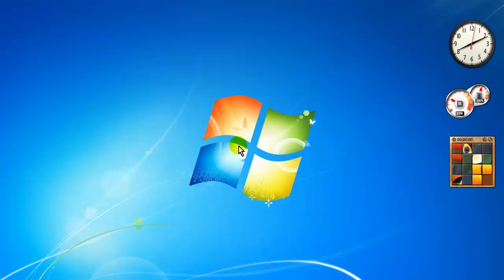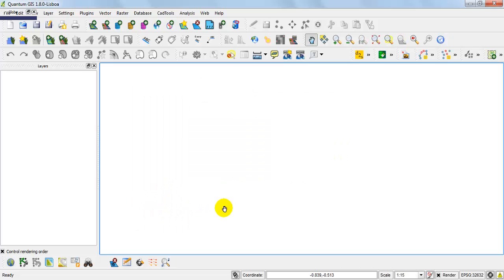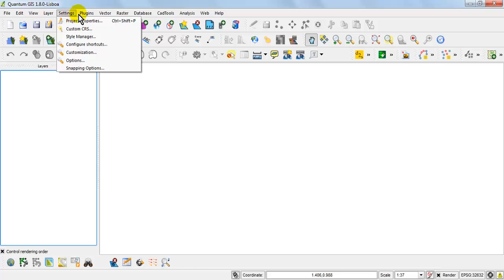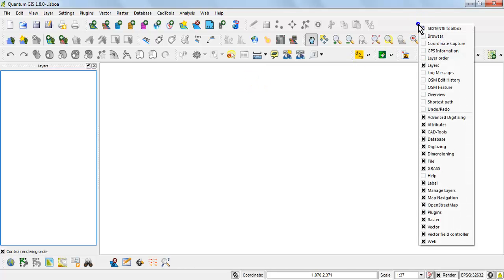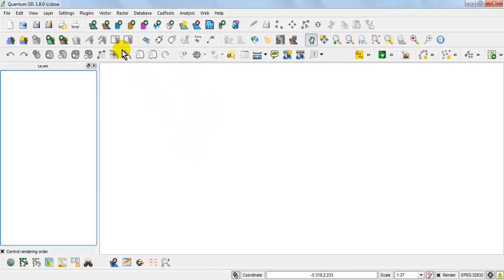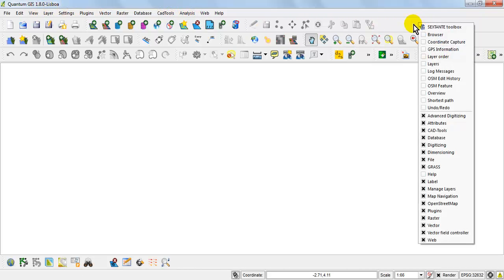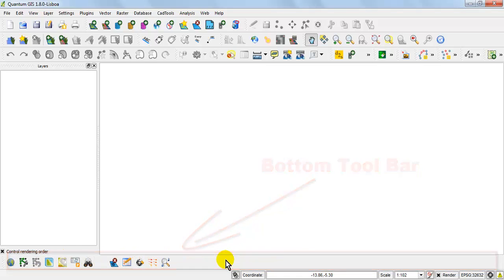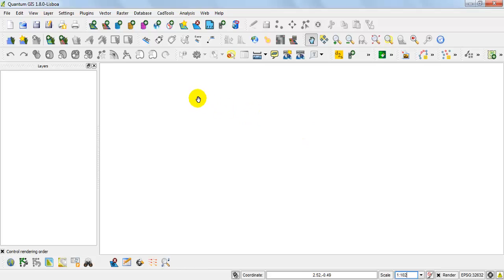GIS Lab Practice video-3 {QuantumGIS Software User Interface}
The interface appears as any regular GIS software whenever the QGIS software is launch.
Just like most GIS software, the various part of the interface are;-
1. Title bar
2. Menu bar
3. Tool bar
4. Layer panel
5. Map view area
6. Status bar
7. Tips dialogue box
Cheers!